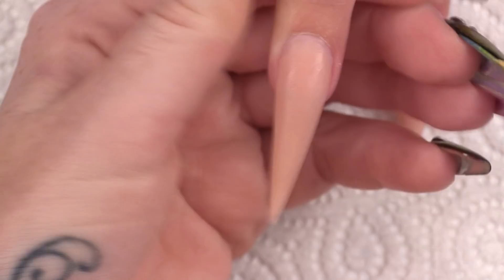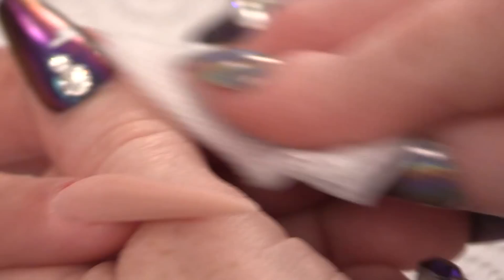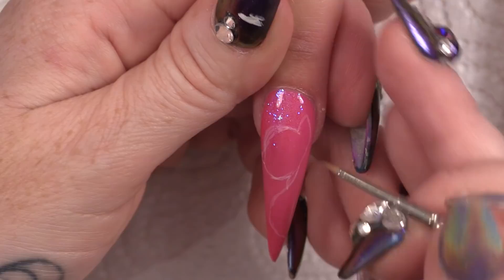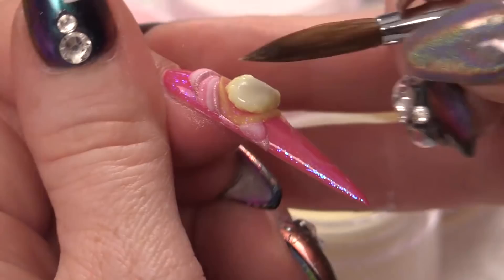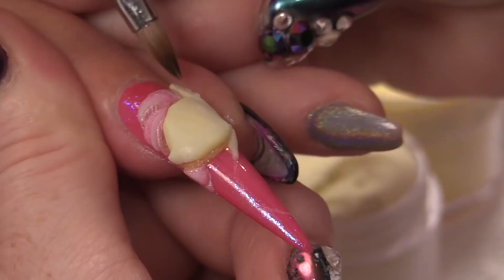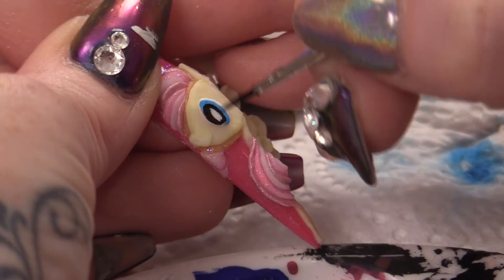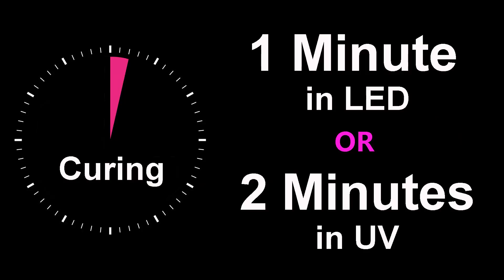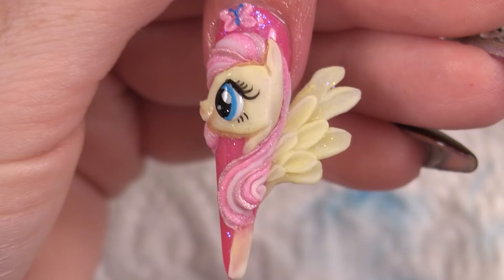My Little Pony 🦄 Nail Art Tutorial 💅 3D Acrylic Fluttershy 🦄 As Requested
This channel combines Kirsty Meakins experience in the nail industry and Naio Nails fantastic product range which is nearly all available world wide.

We attempt to give you an entertaining look at the kind of techniques you can use as a nail technician of as someone just doing nails for yourself or even just for fun.

To do this tutorial you will need the following items:-